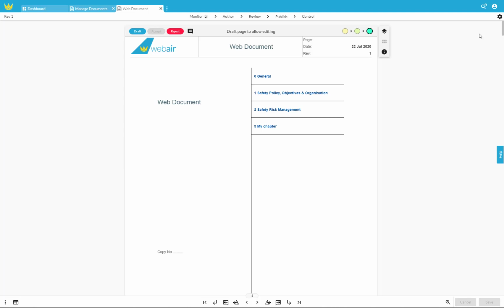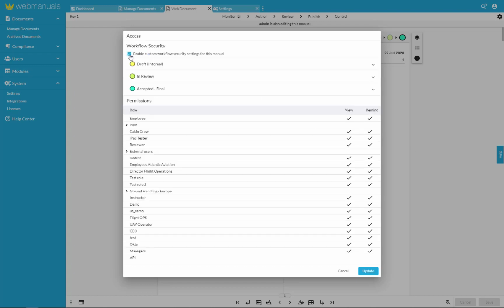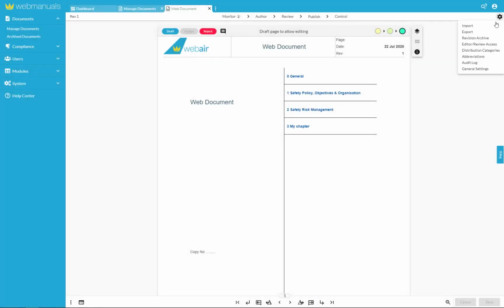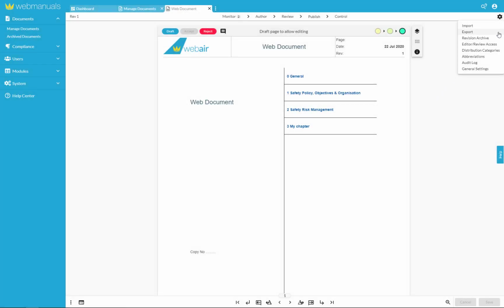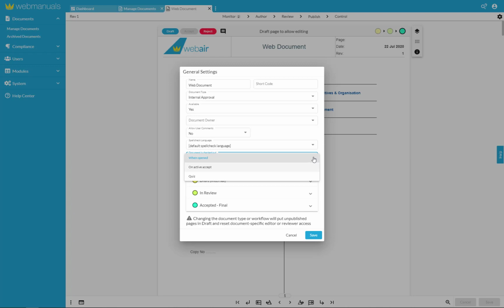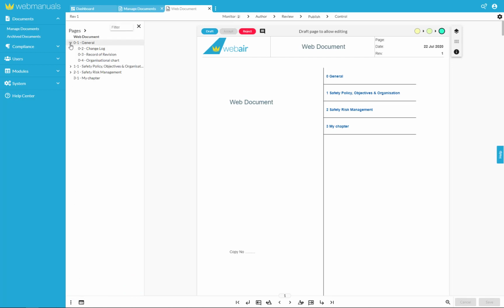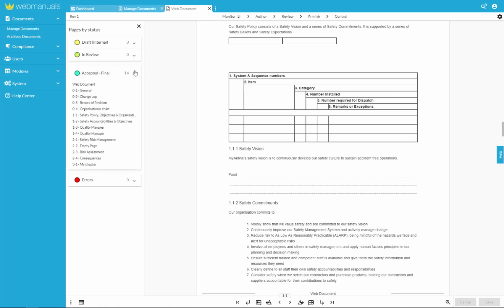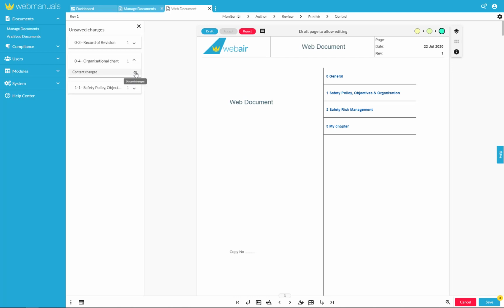Learn Web Manuals Part 10 - Document and Page Settings